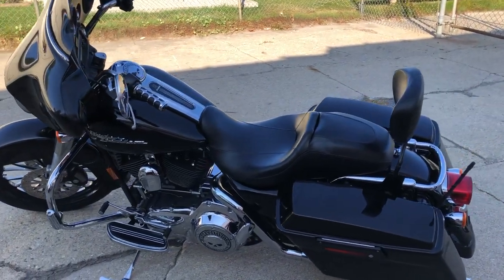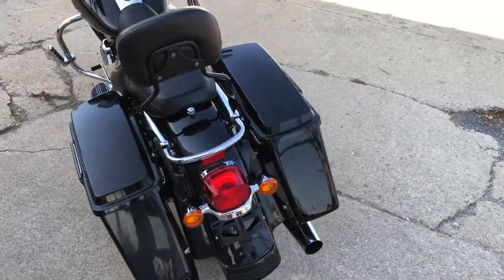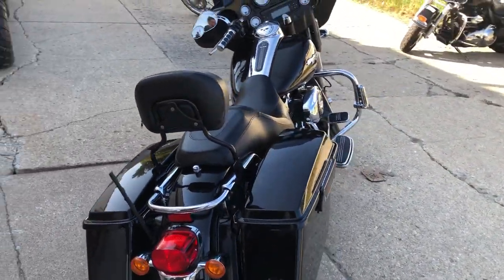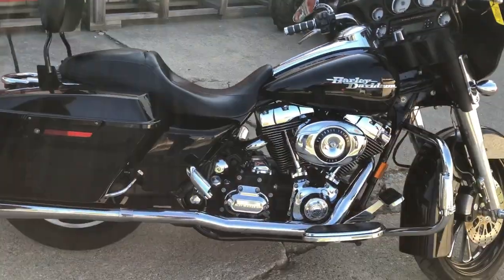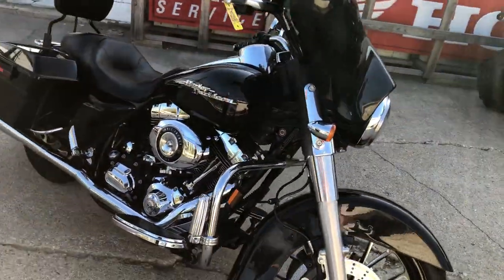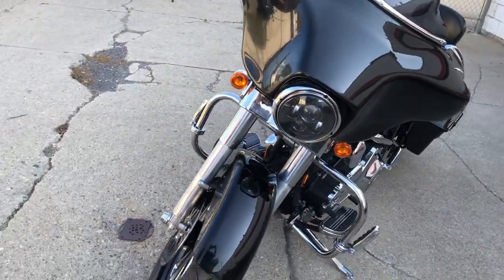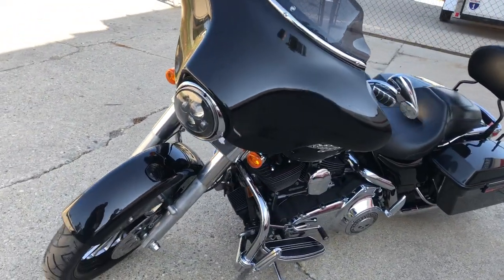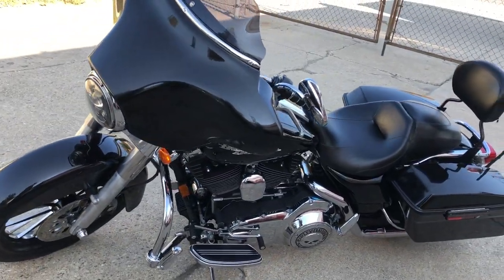USED 2008 HARLEY STREET GLIDE FOR SALE IN MI WITH ONLY 23,789 MILES!